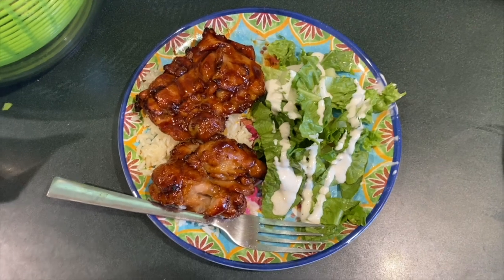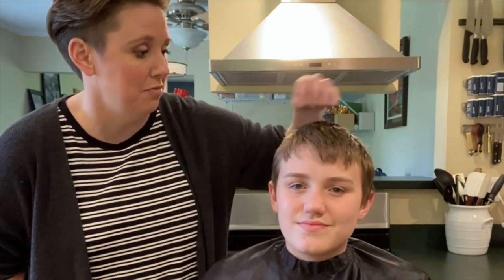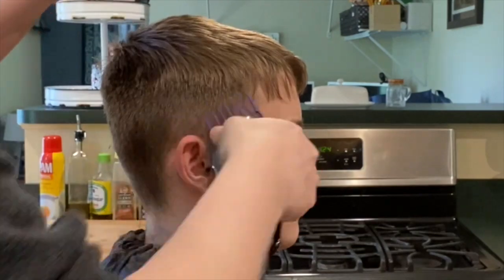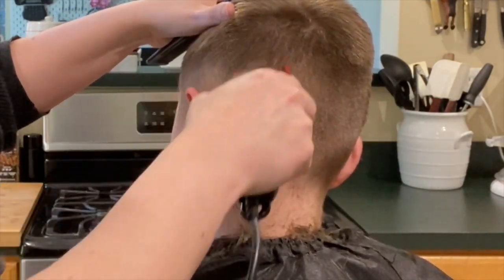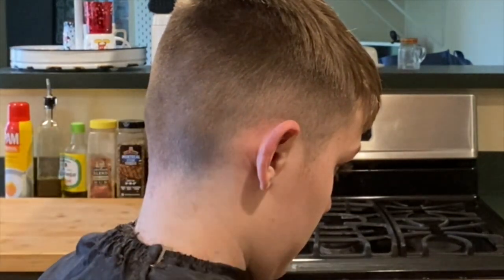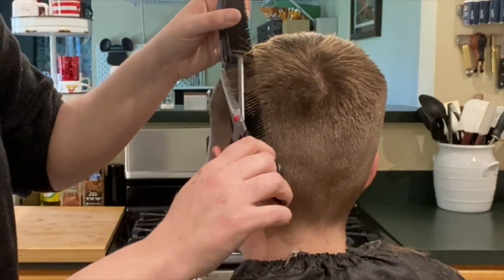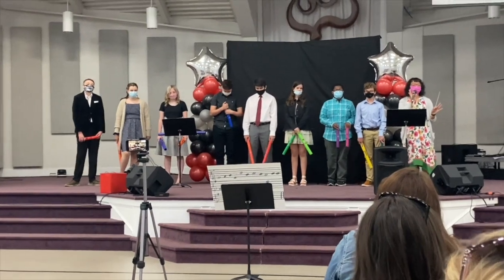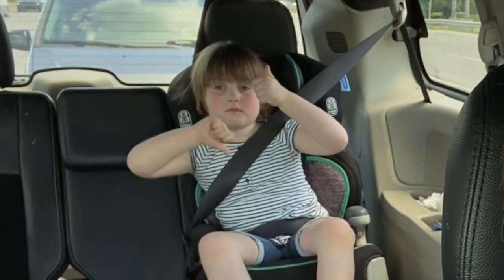8th grade promotion haircut!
Bruce is finishing up his middle school experience and needs to freshen up his do for the occasion.